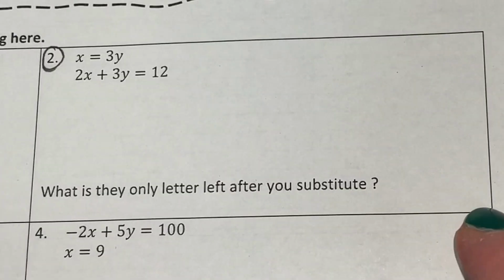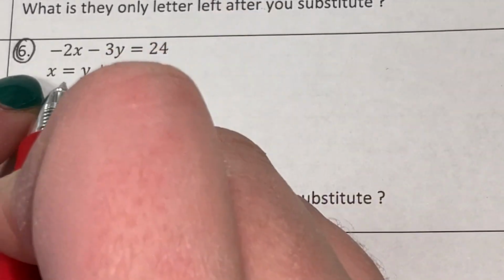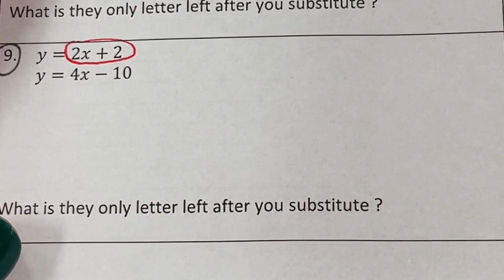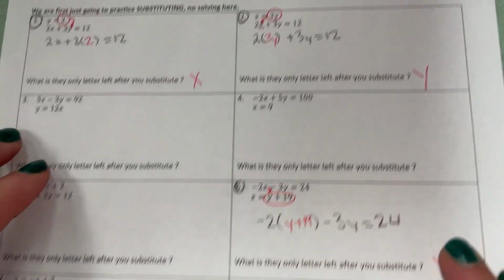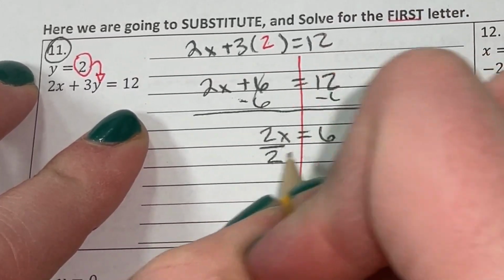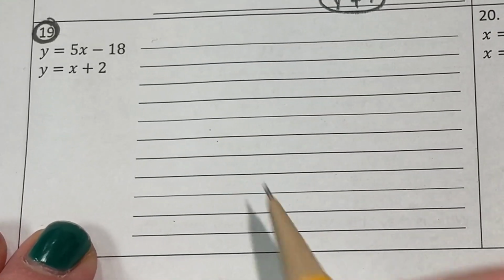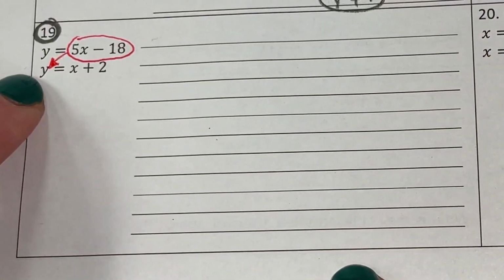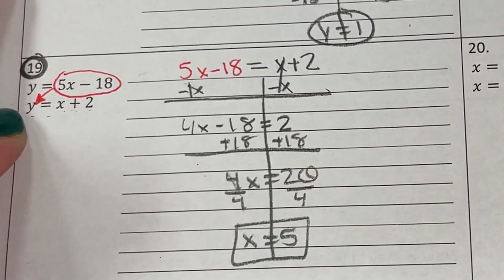5.4 How to Plug In (Intro to Substitution)